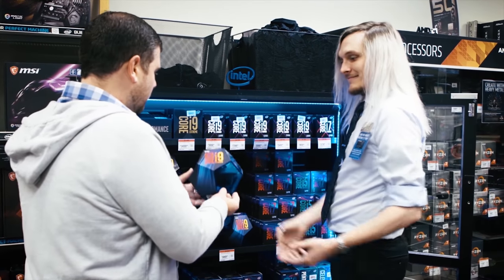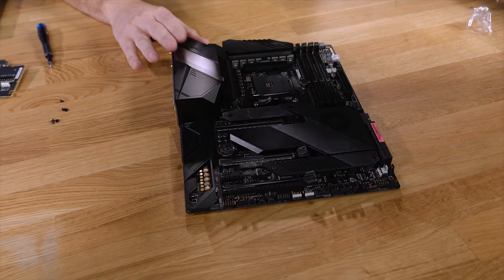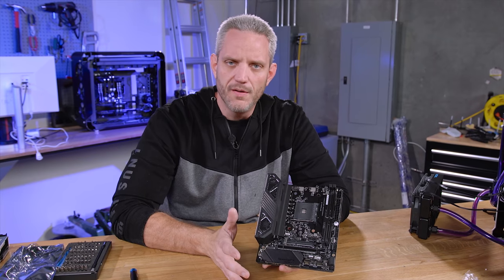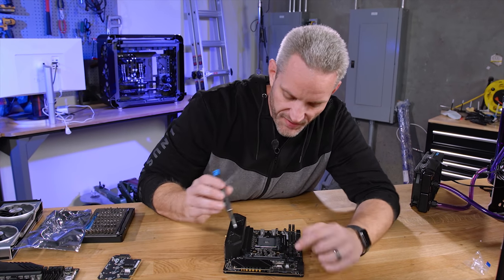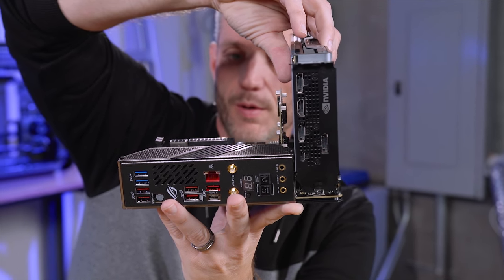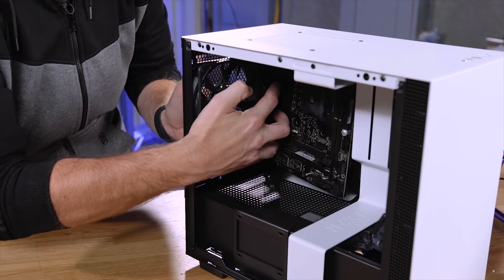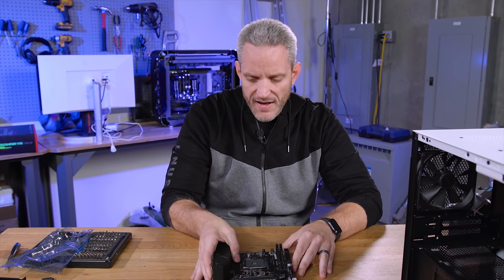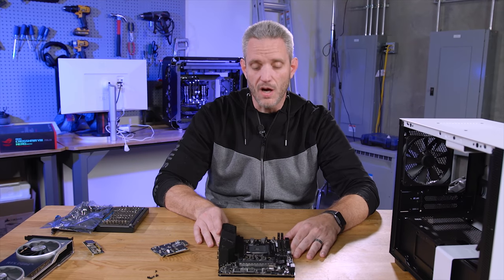This Mini-DTX Motherboard is NO JOKE!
Today we take a look at a new motherboard from ASUS ROG... Say hello to the ROG Crosshair VIII Impact! A new small form factor motherboard from ASUS - Check Pricing